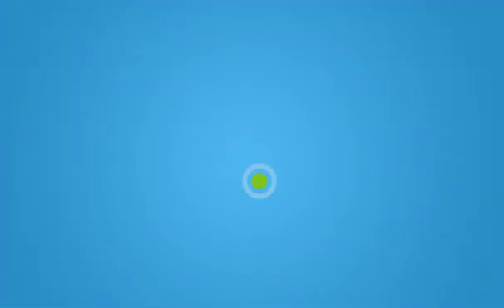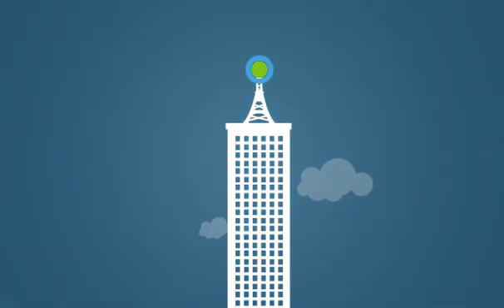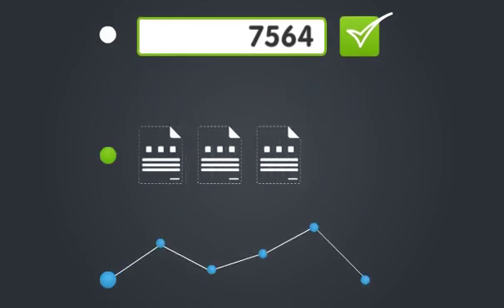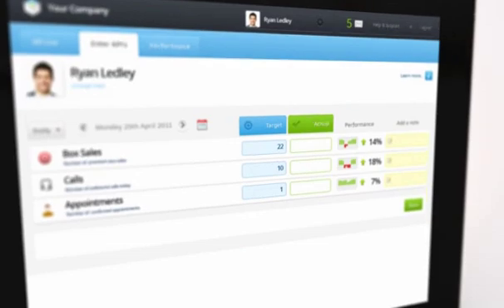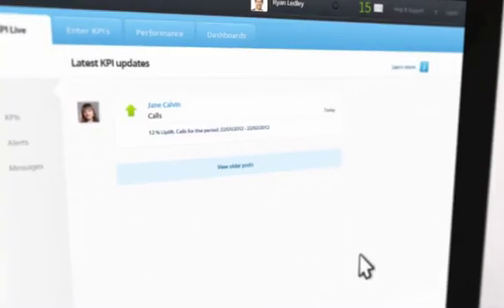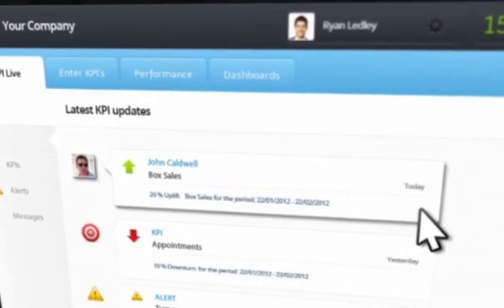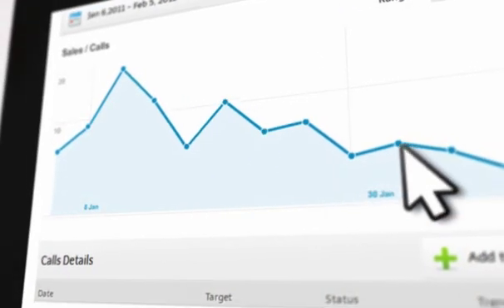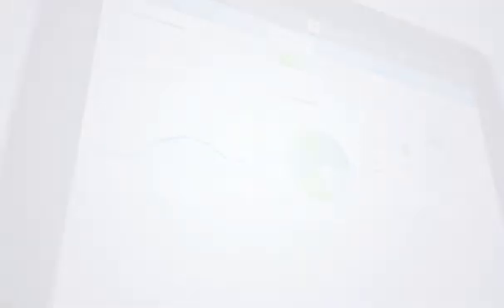KPI Software, track performance improvement, key performance indicators and KPI reporting.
KPI Software from SimpleKPI is a simple and intuitive online KPI software tracking system designed for organisations to create, track, manage and analyse the key performance indicators (KPIs) essential for performance improvement.

The KPI software is provided online and incorporates all the features for organisations to setup, manage and report on the organisations KPIs.

This Refreshingly simple KPI software is incredibly easy to use and to implement, Creating KPI reports can be setup to reduce the time and resource needed to collate KPI data into meaningful reports.

Generate KPI's in minutes, set up KPI Dashboards and start benefiting from easy-to-automate KPI reports. Learn how to setup this KPI Software and benefit from having the right information to make informed decisions.